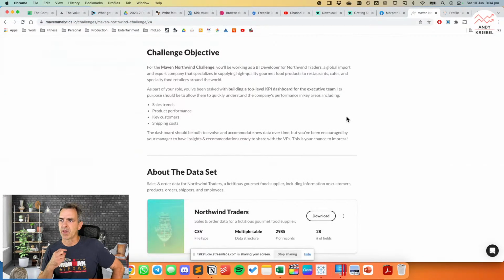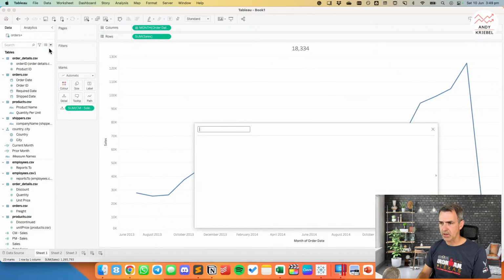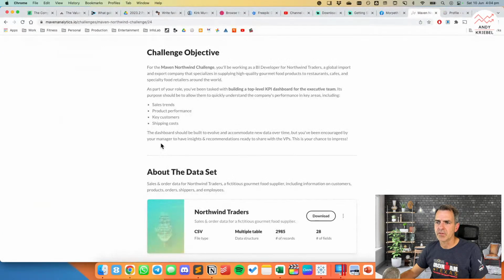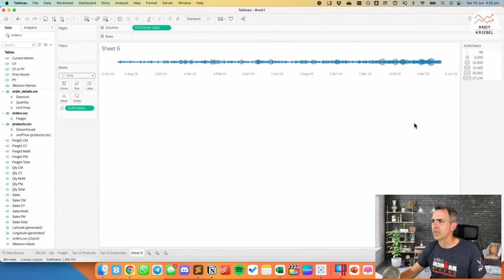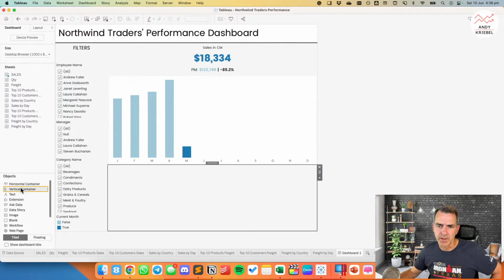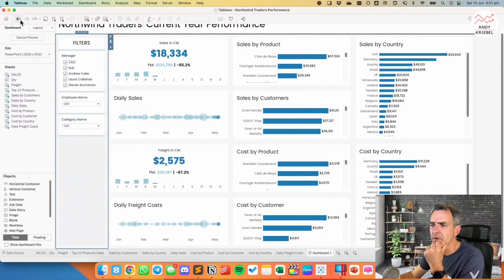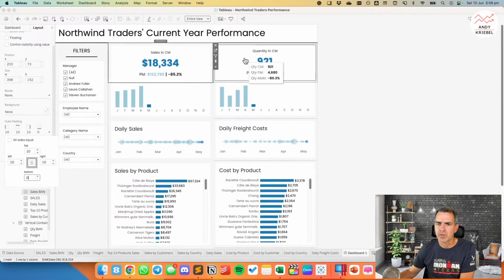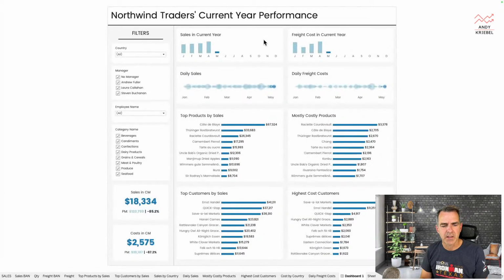Live! Maven Analytics Northwind Challenge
Hi everyone! Today I'll be taking on the Maven Northwind Challenge, but with a twist. I'm only going to allow myself 1 hour to complete the challenge.

Purpose
Build a top-level KPI dashboard in Tableau to help Northwind Traders' executives quickly understand the company's performance in key areas including

- Sales trends
- Product performance
- Key customers
- Shipping costs

The dashboard should be built to evolve and accommodate new data over time, and your manager has encouraged you to have insights & recommendations ready to share with the VPs.